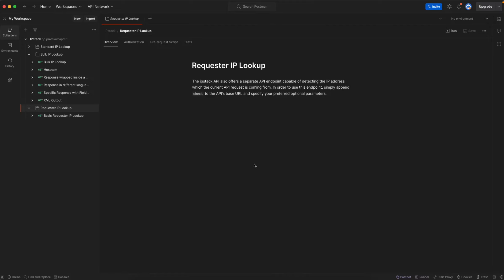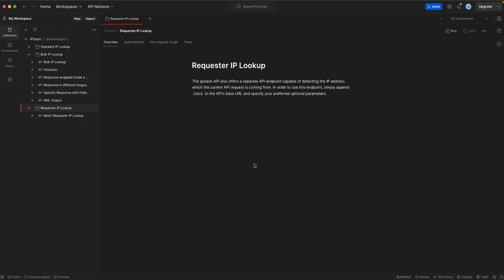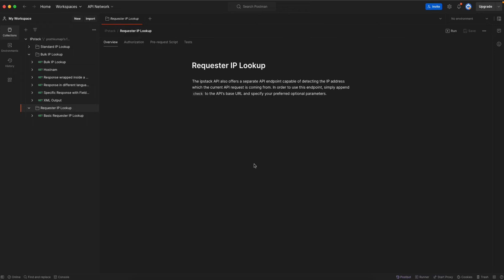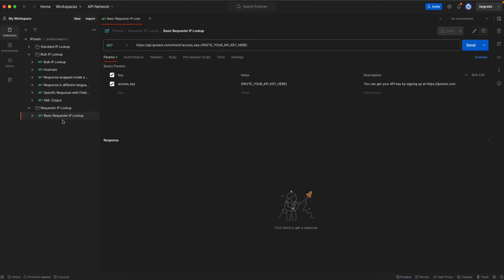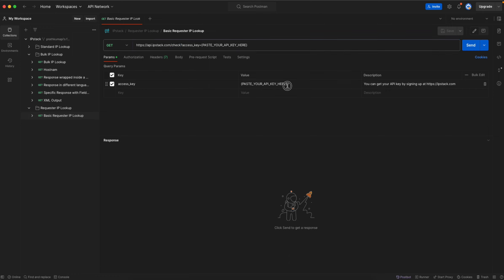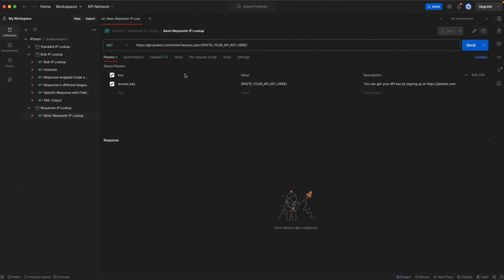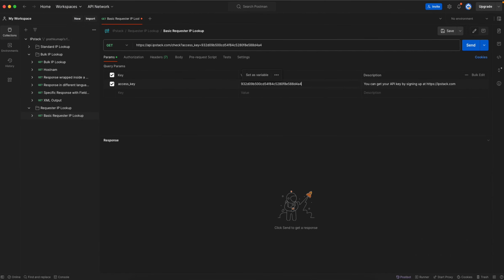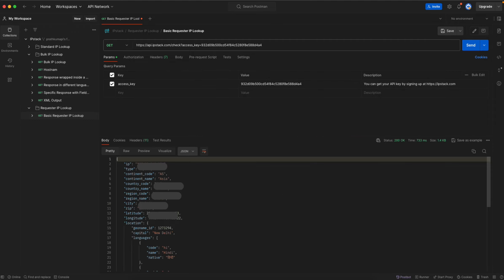Requester IP lookup endpoint with ipstack and Postman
Quickly and easily check your IP address with ipstack's Requester IP lookup endpoint on Postman